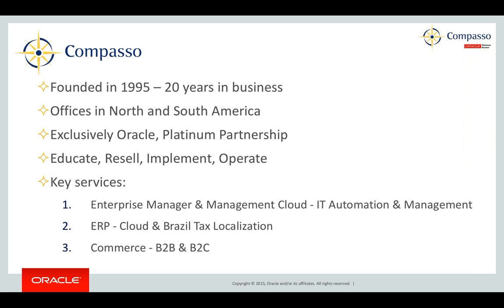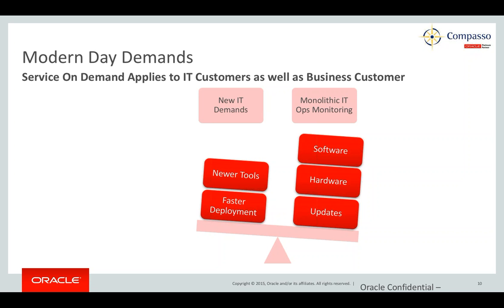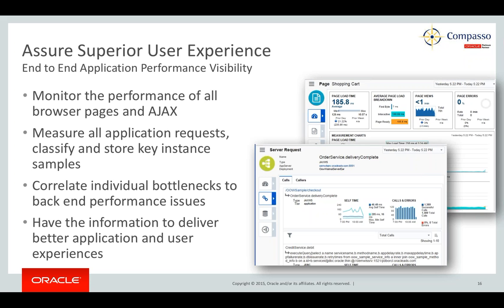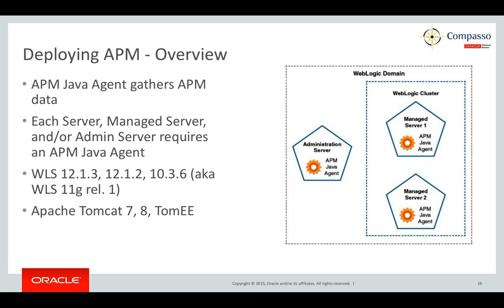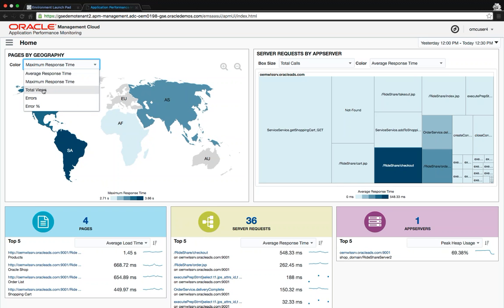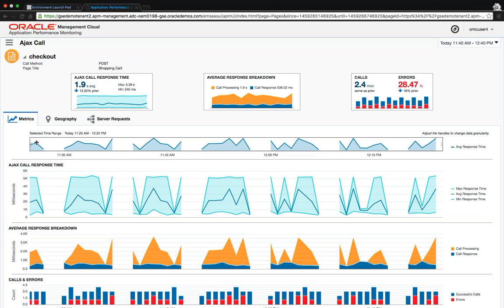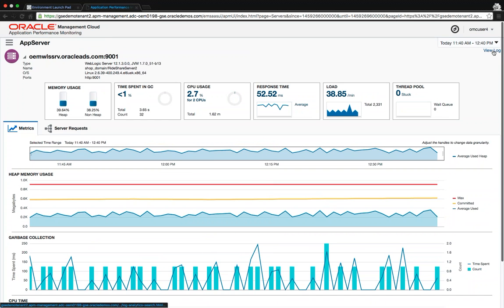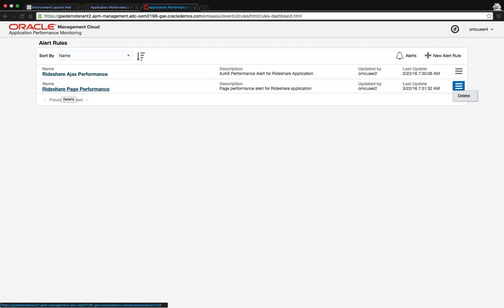OMC Virtual Tech Day Session 1 APM